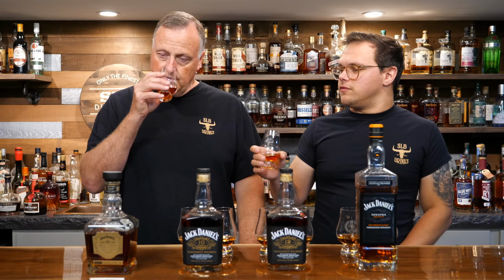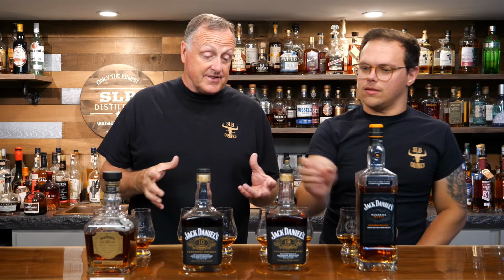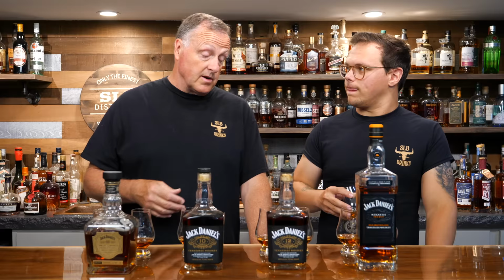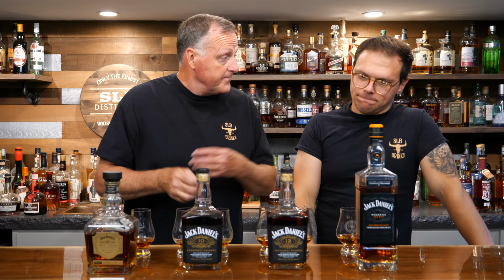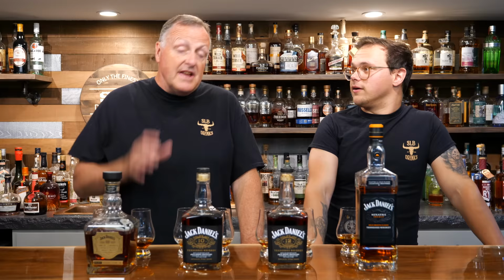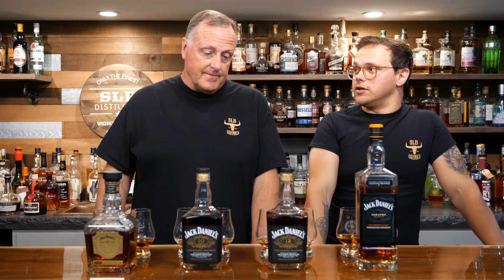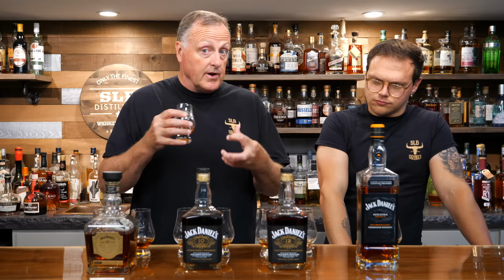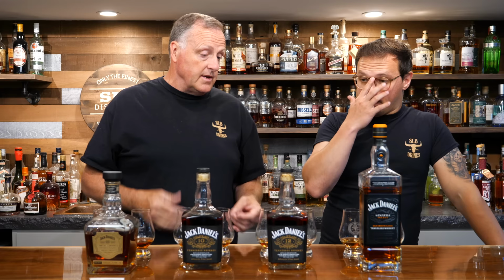Is Jack Daniel's WORTH Buying? Part 2